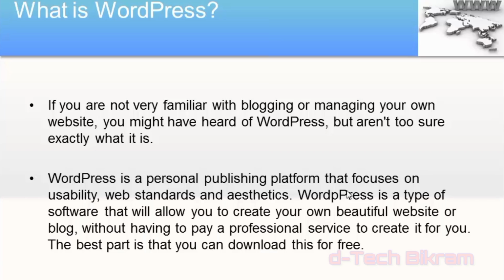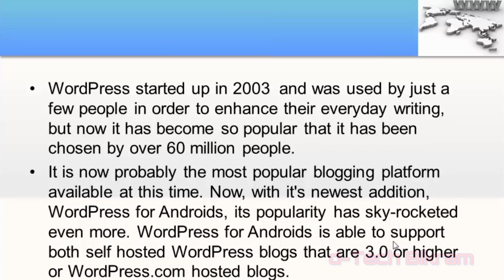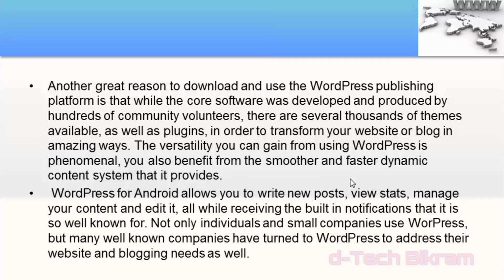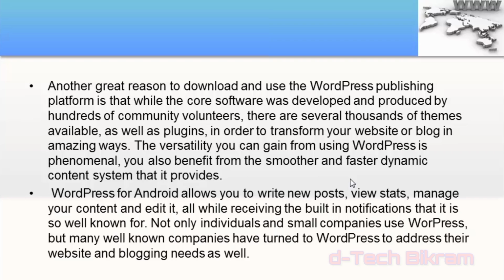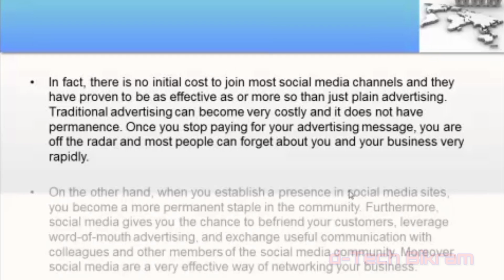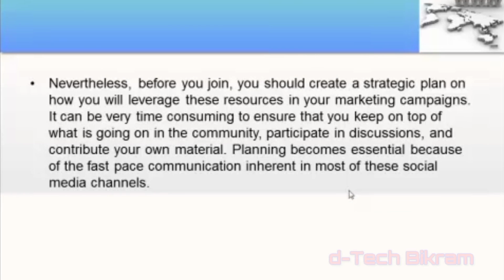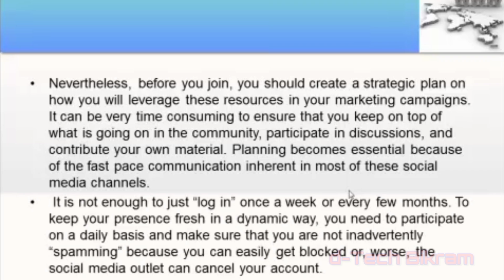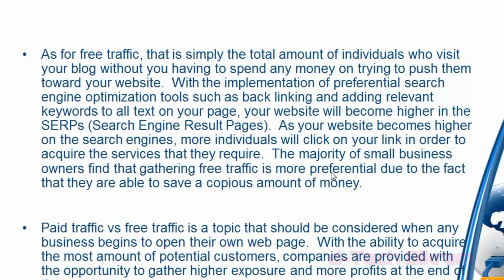internet marketing free course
internet marketing free course || free Course

life changing video course
free course
free online course
online free course
online course free
free online marketing course
online marketing course
online marketing video course
online marketing video class
online marketing video course free
internet marketing video course
internet marketing video course free
internet marketing basic course
basic internet marketing course for free
free internet marketing course
online course for free
free online internet marketing class
free internet marketing video class
video course
internet marketing
new internet marketing course basic
basic internet marketing course
internet marketing basic
internet marketing basic course full video

job skillslife changing skillsonline tipsonline jobs